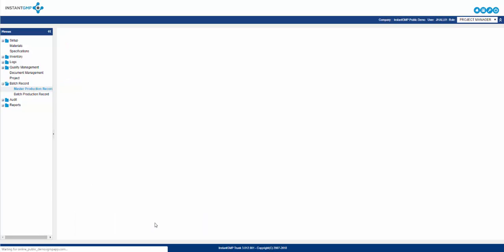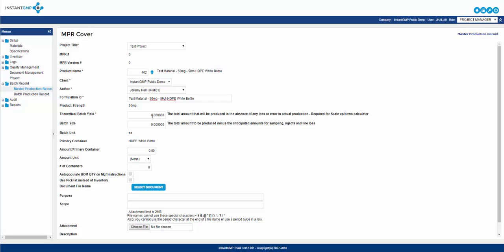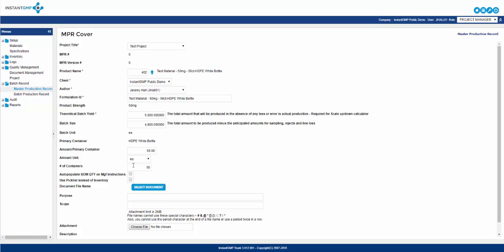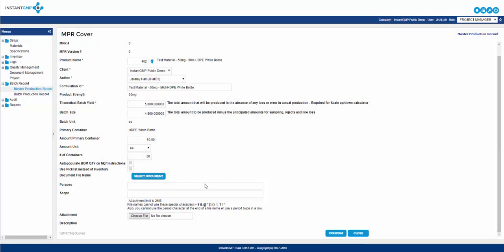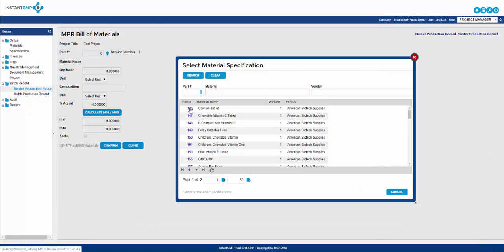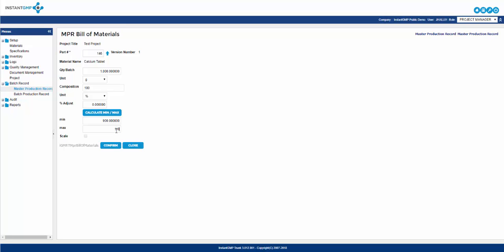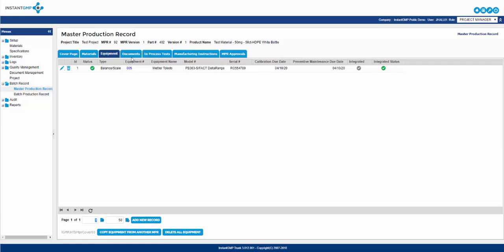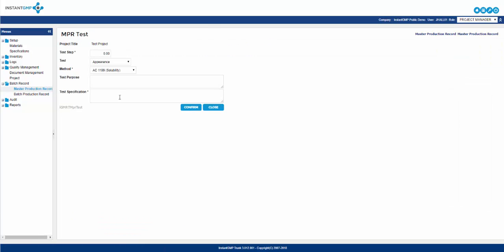MPR Workflow #2 of 3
This is the second video that describes the GMP workflow needed to create a Master Production Record.  This video describes the creation of the Cover Page, Bill of Materials, Equipment List, Document List and In-Process Steps.